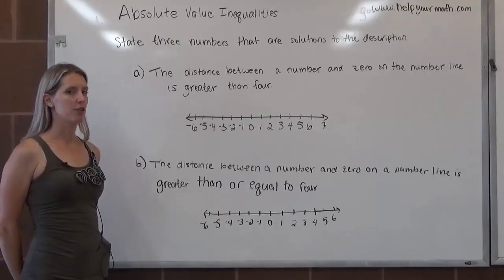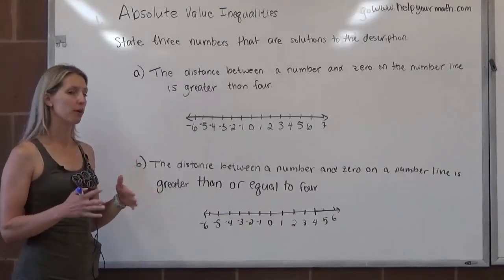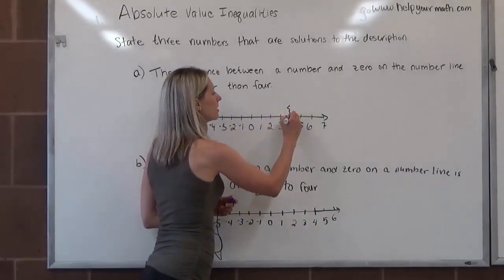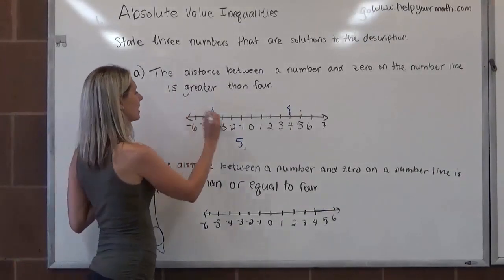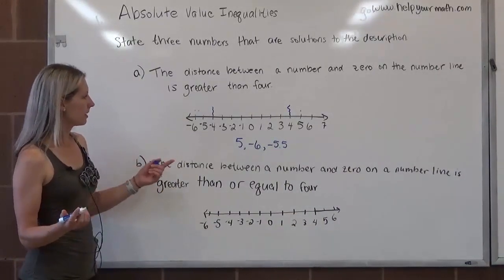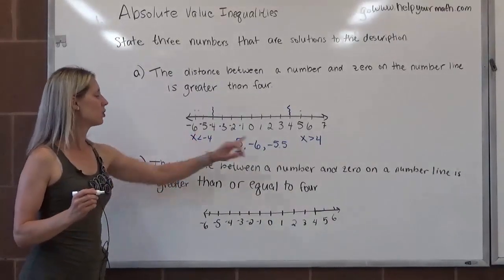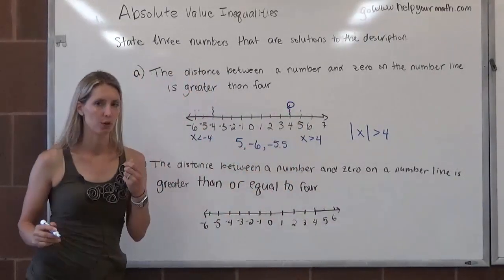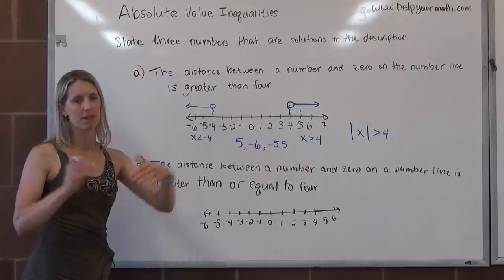[SL]Introduction to Solving Absolute Value Inequalities